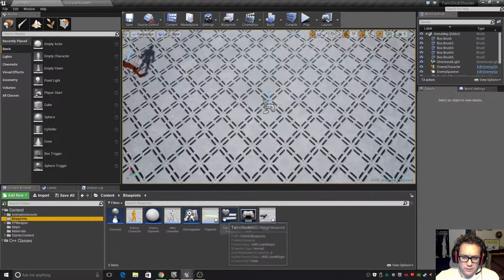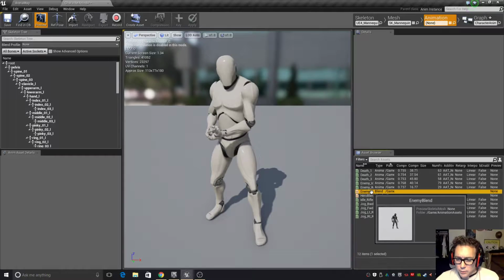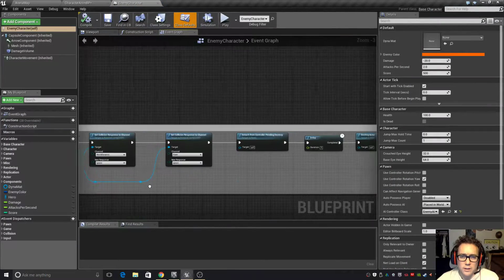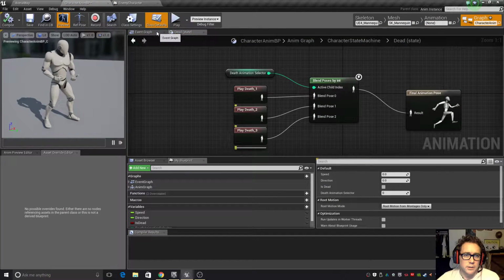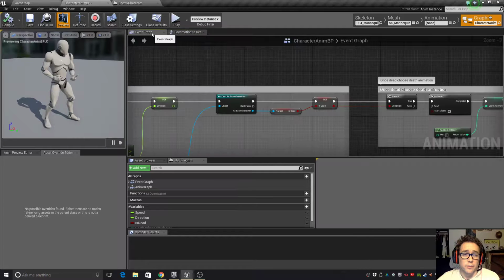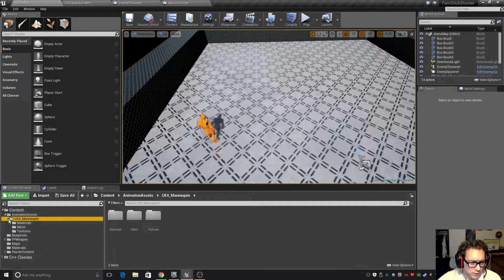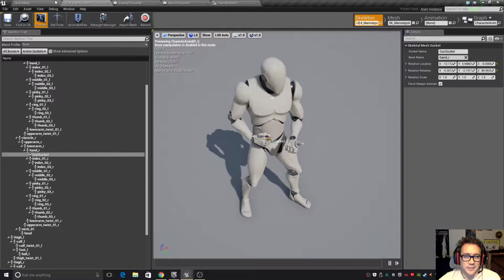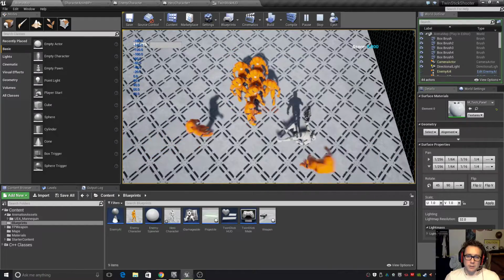Unreal Video Journal October 10 2016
Almost Done with Twin Stick Shooter :D